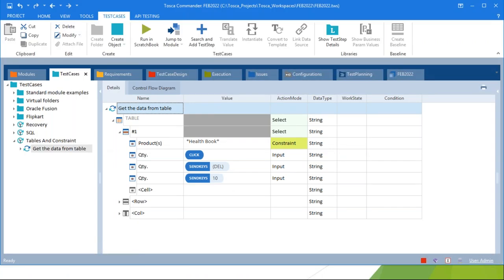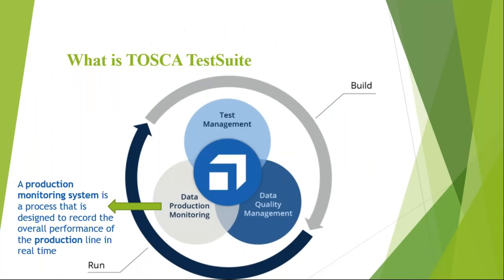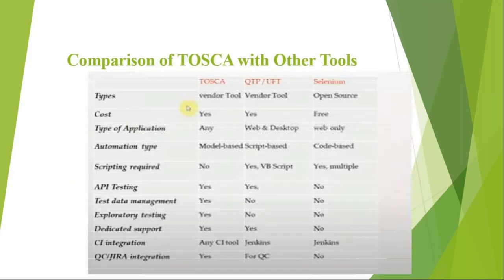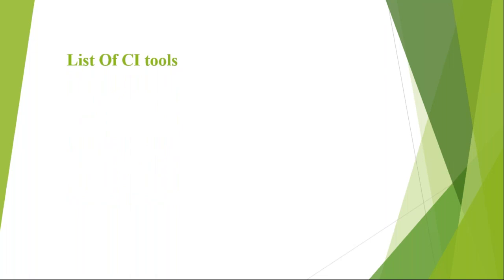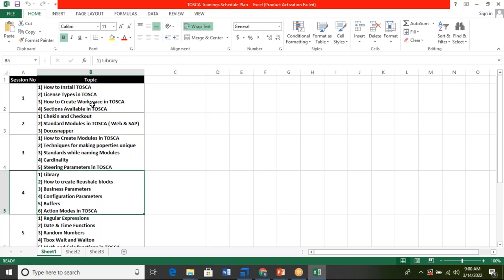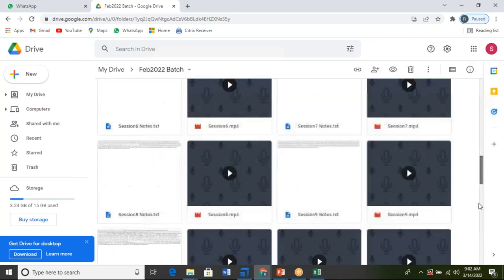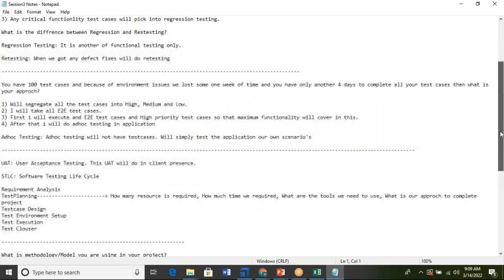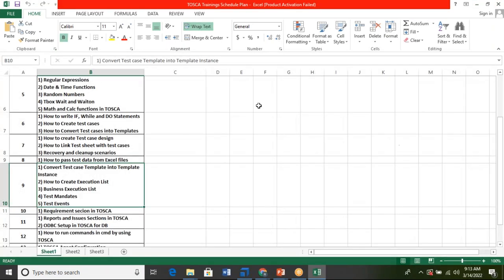TOSCA Demo || What is Tosca || Tosca Training - Cloud Future +91 9160604477